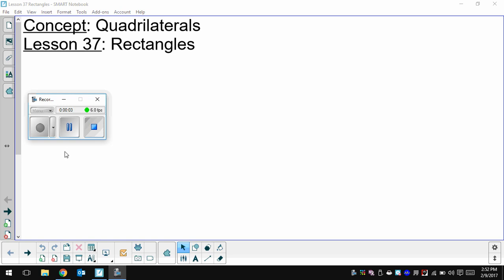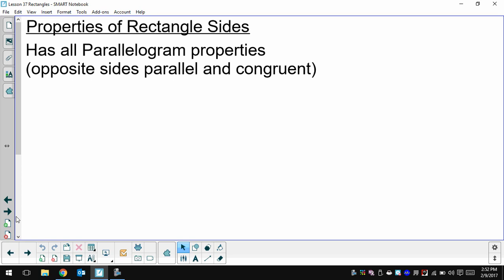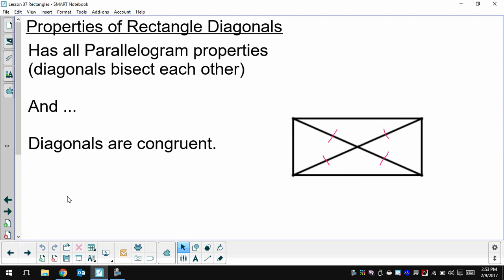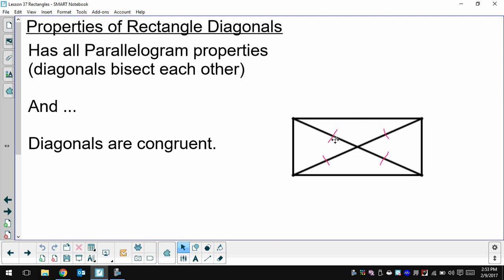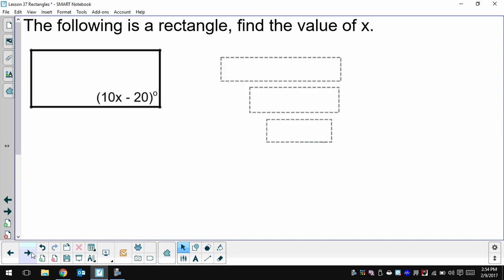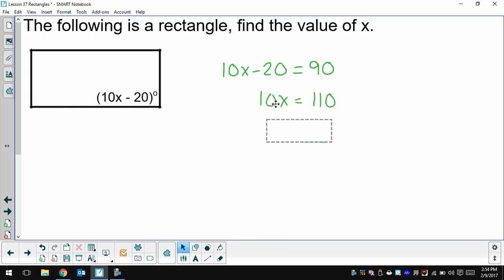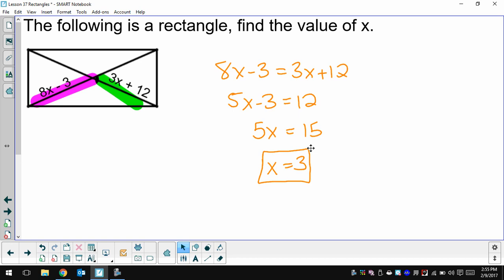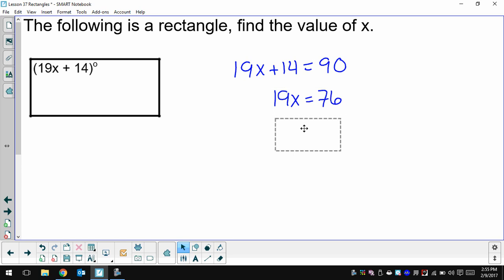Lesson 37 Rectangles